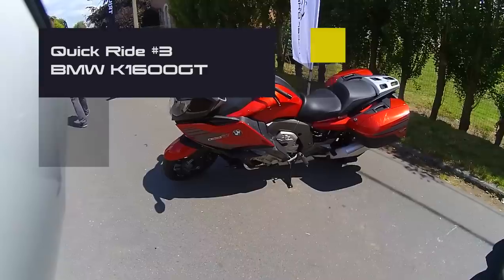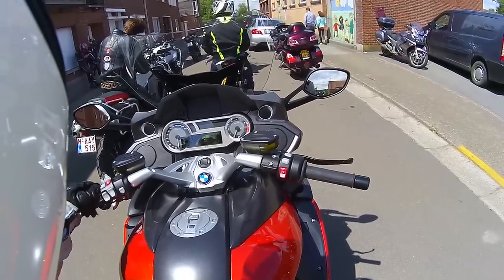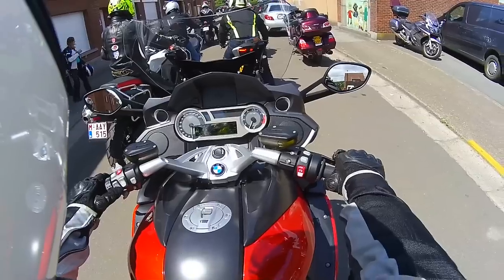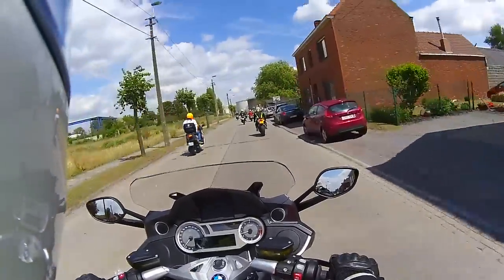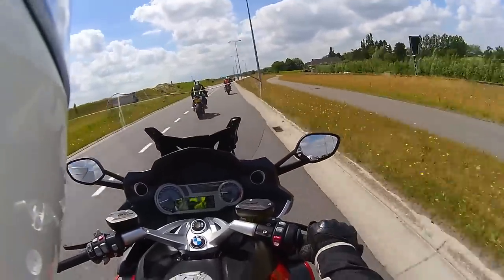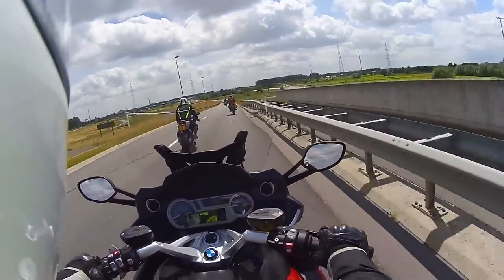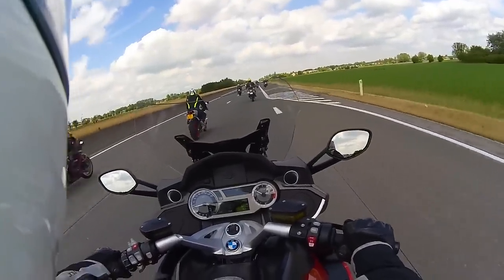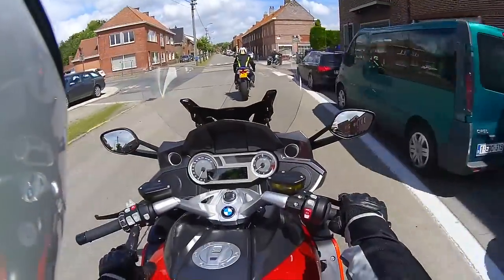BMW K1600GT - Quick Ride #3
I take out the BMW K1600GT for a short spin. It's a beast of a bike, but that doesn't matter once you get going. As a touring bike it ticks all the right boxes.